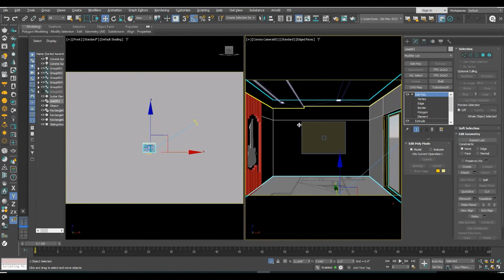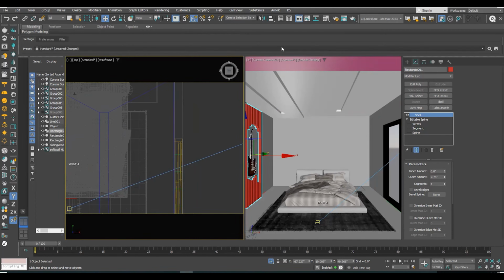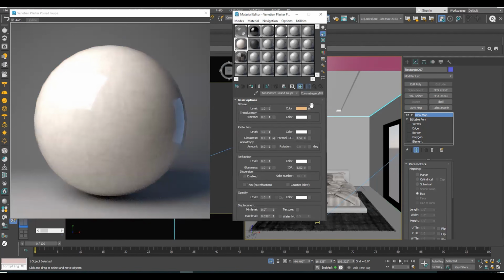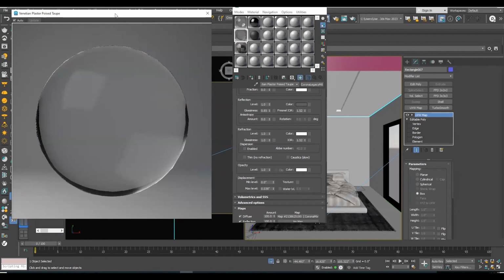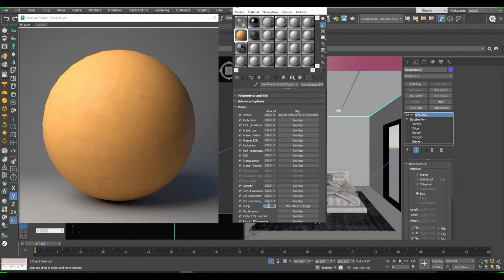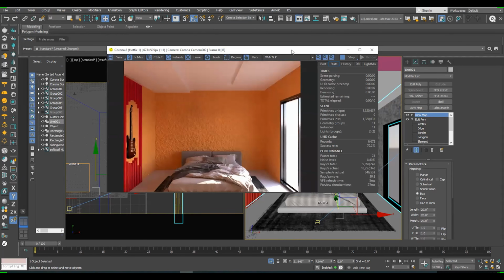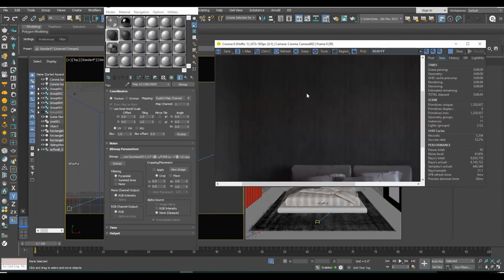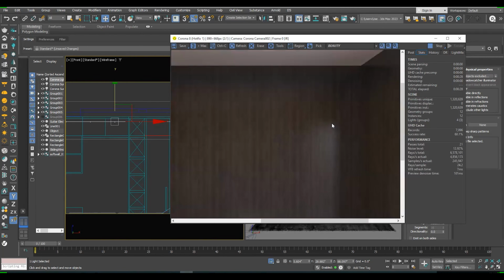How to create Interior materials ? | 3Ds Max + Corona/V-ray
How to design interior in 3Ds Max & Corona/Vray for beginners 2024!